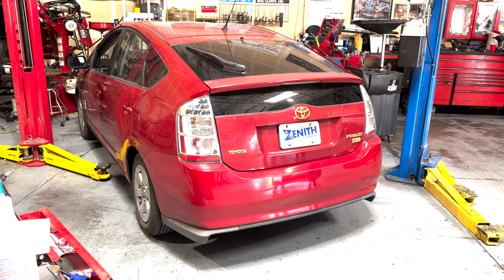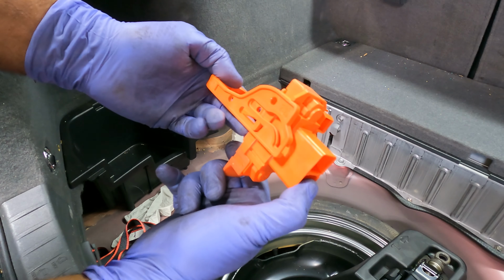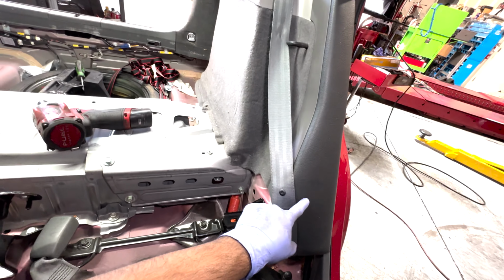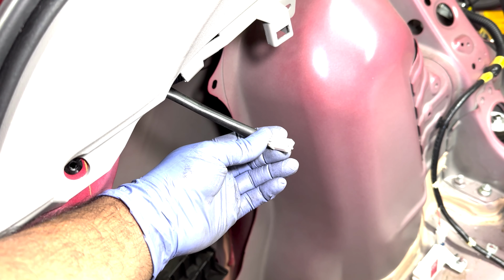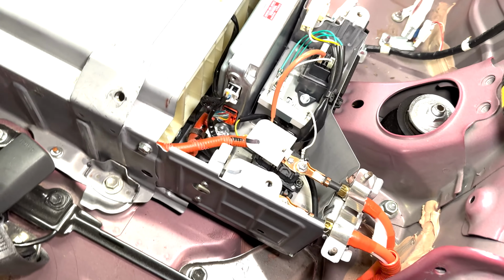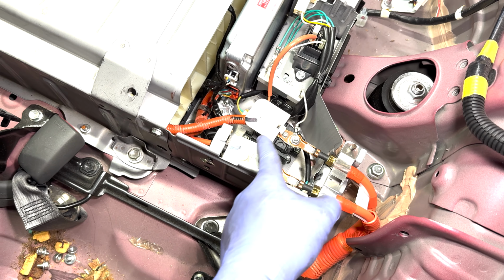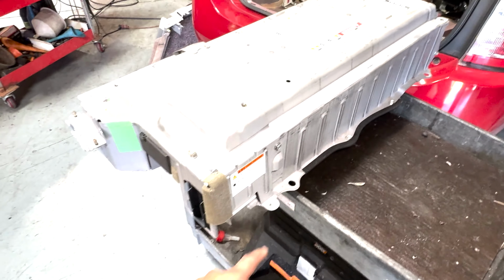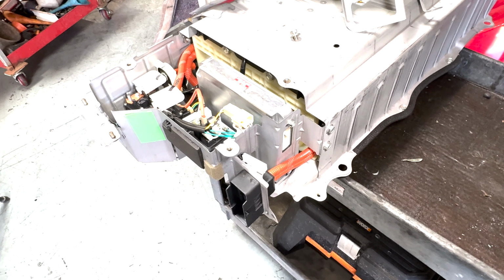HIGH VOLTAGE HYBRID BATTERY REMOVAL : 2004 - 2009 TOYOTA PRIUS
Quick one showing my way of removing the high voltage battery from the Prius. We usually send these out to a local shop to rebuild then re-install them. Remember you’re dealing with high voltage here that can easily kill you. Always do this job with someone else around and always use lots of common sense and caution. Complacency kills, don’t die.

Amazon Affiliate links to some of my favorite tools, I make a small commission but at not extra cost to you, it helps support the channel and the hard work that goes into making weekly videos, thanks! These are not the cheapest tools but dang are they good! And have very good warranties, some of them lifetime:
Milwaukee M12 3/8" Ratchet with Battery
Milwaukee M12 3/8" Ratchet Bare Tool
Milwaukee M12 Stubby 3/8 Impact Driver with battery
Milwaukee M12 Stubby 3/8 Impact Driver Bare Tool
Sunex Metric Impact Socket Set (My absolute favorite sockets, especially the swivels!)
Vessel Impacta Screw Driver Set (Best quality screw drivers for the money!)
Knipex Plier/Cutter Set
High Leverage Ratcheting Wrench Set